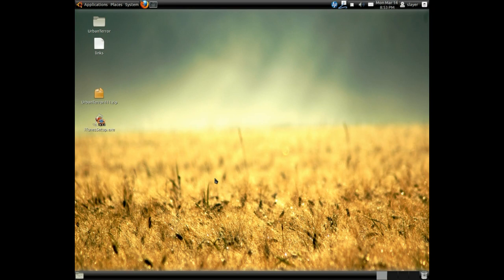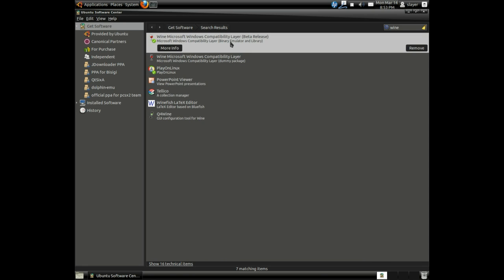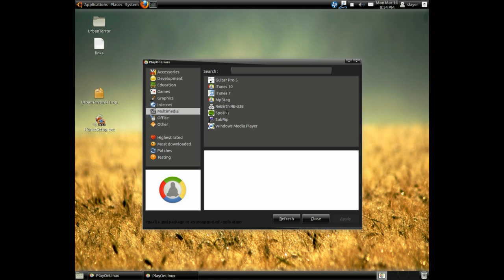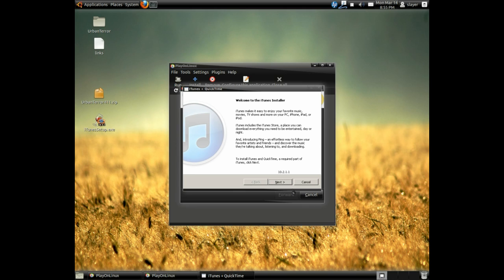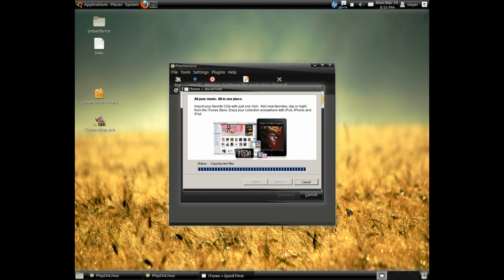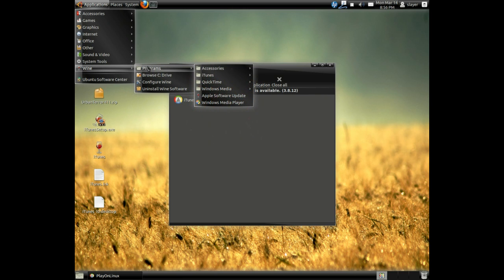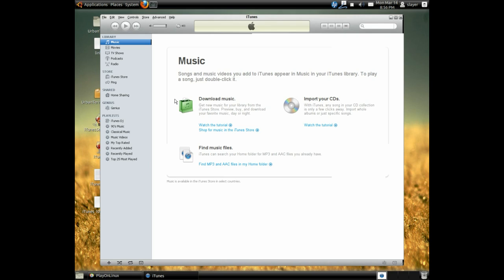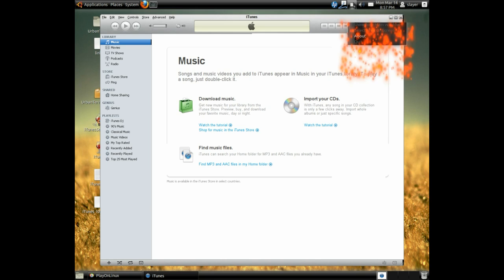Install iTunes on Ubuntu Linux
This video will demonstrate how to install itunes on ubuntu linux 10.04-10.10 using wine and play on linux.